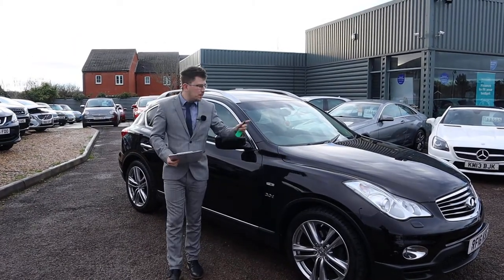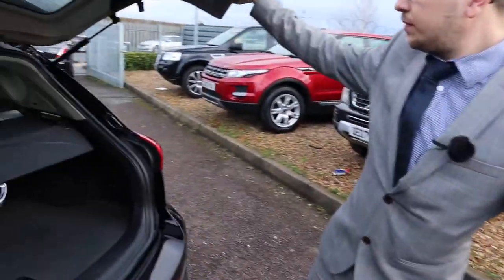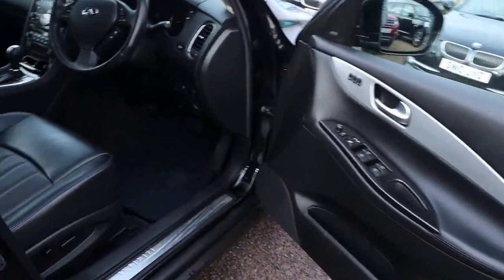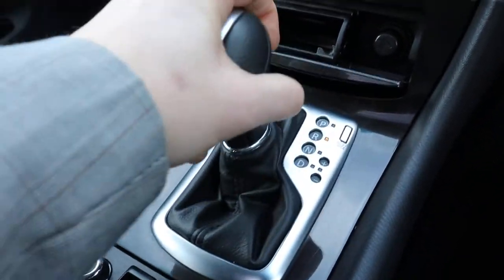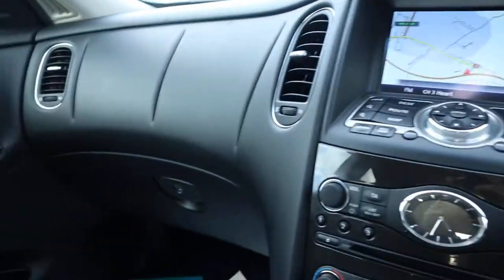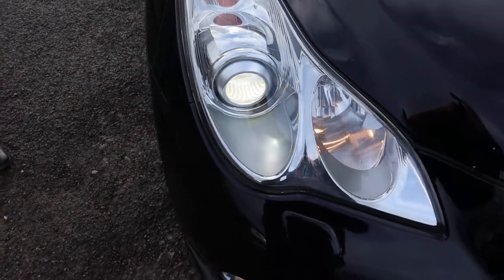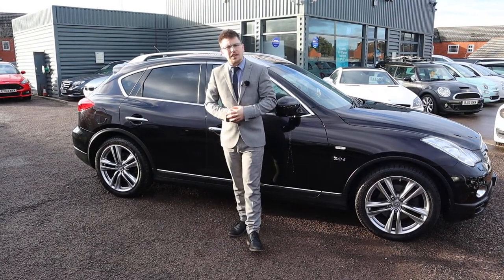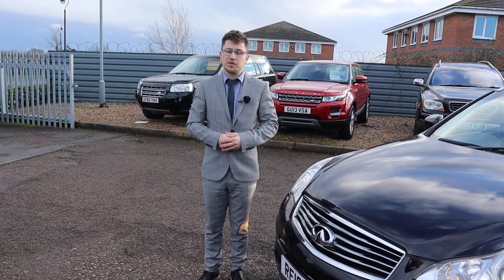Country Car Barford Warwickshire Used Infiniti Sales & Service CV358DS